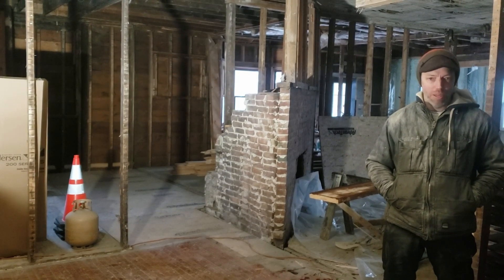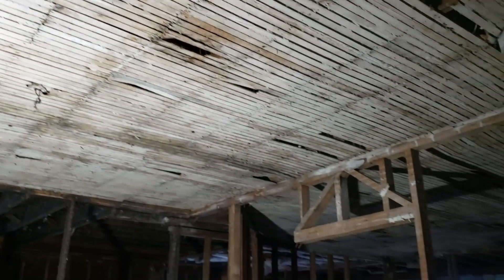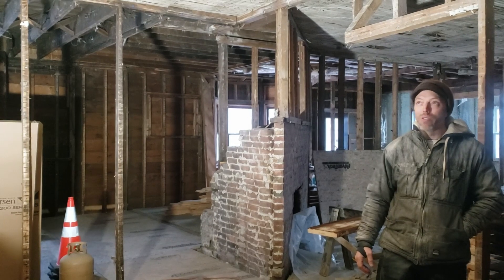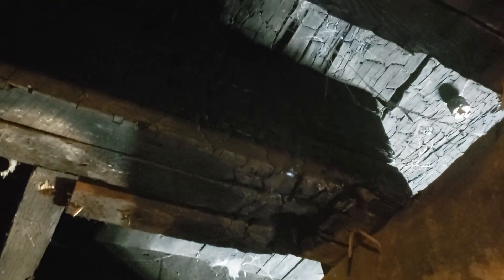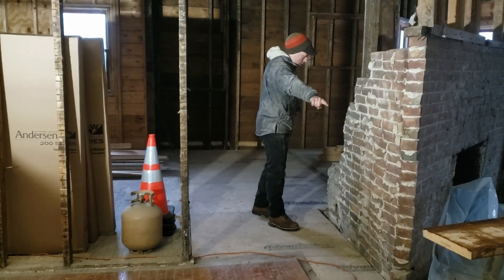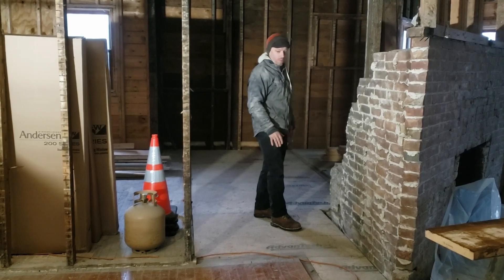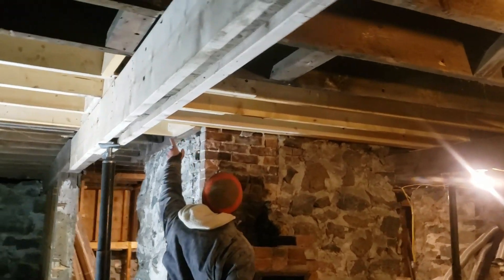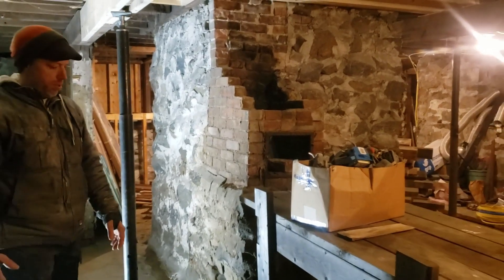Concrete Ceilings!! 1/4 of the Siding and more on the Abandoned House EP9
We are back to full time on Frankie. In this episode I go over three projects that I am STOKED are done. Including the completion of 1/4 of the exterior.

This build has turned into a "new build in old bones". the wife says "it has become an archeological dig" from the standpoint of going back and fixing all the things everyone else has ignored. Burn damage, leaking fireplace, rotten floor joist.